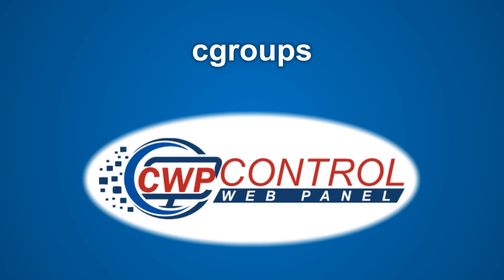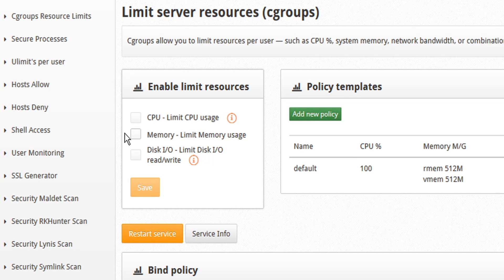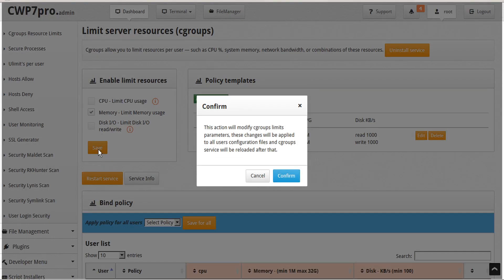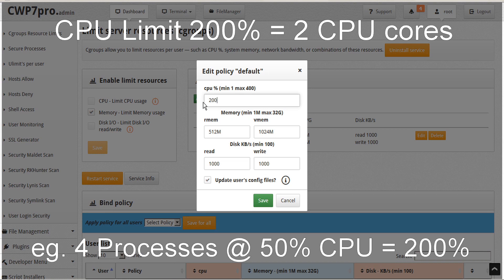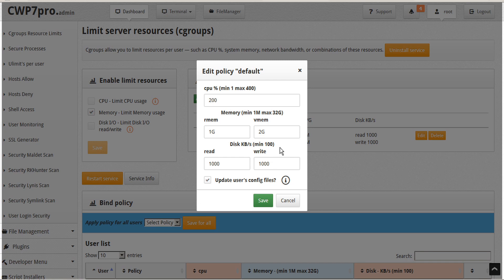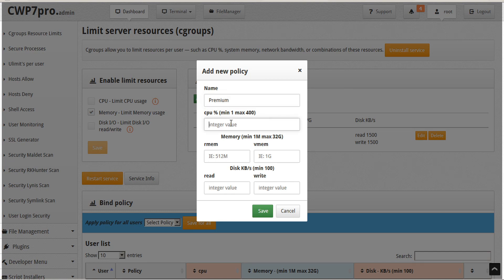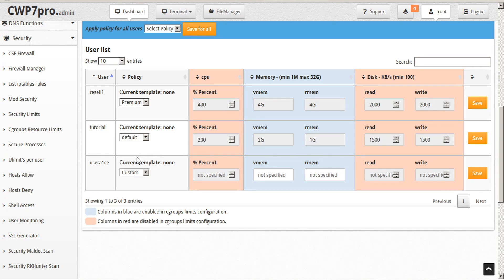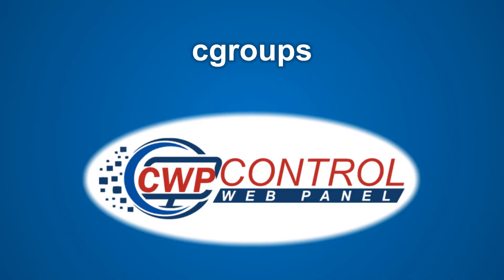CWP - Admin Panel: (cgroups) Limit Server Resources per User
This module in CWP allows you to Limit Server Resources per User using cgroups.